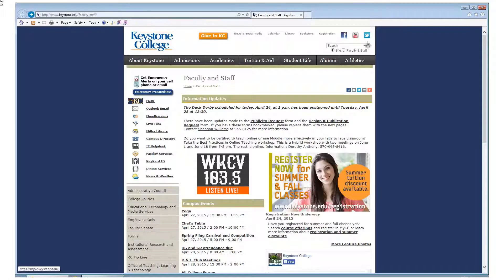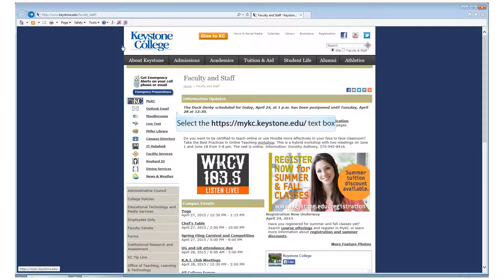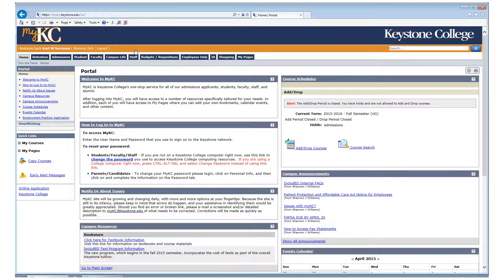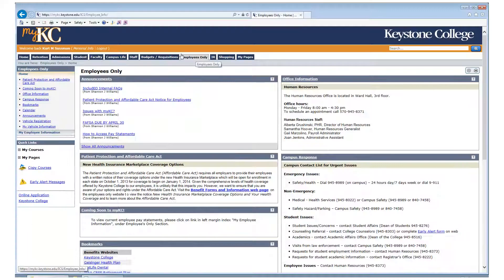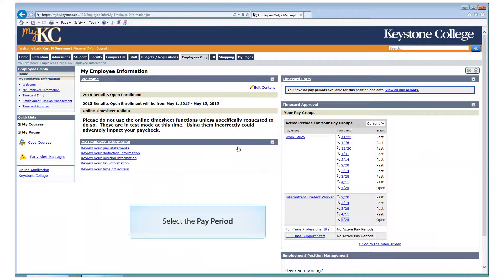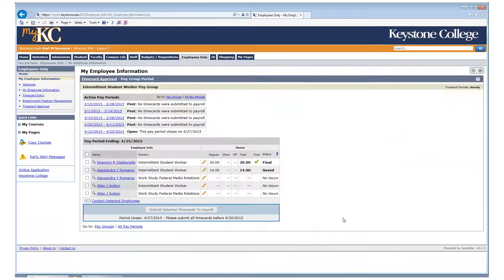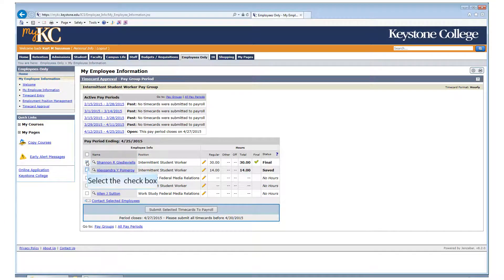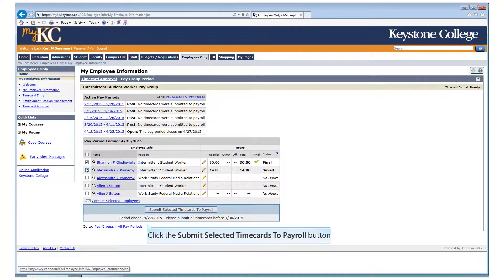Timesheet Submission for Supervisors